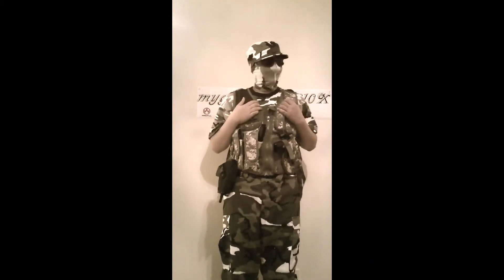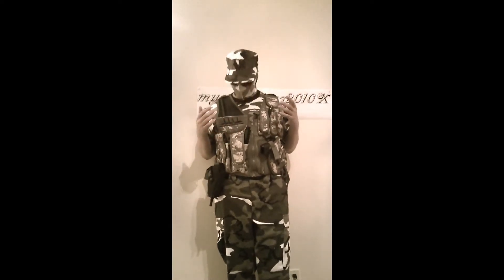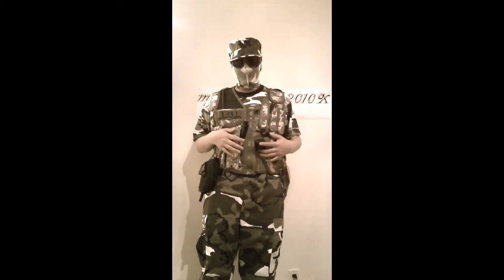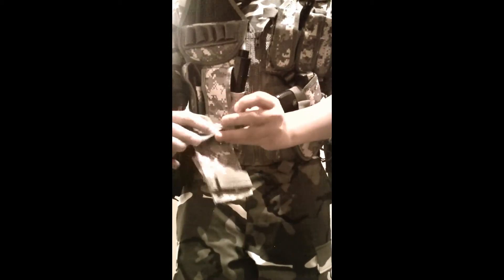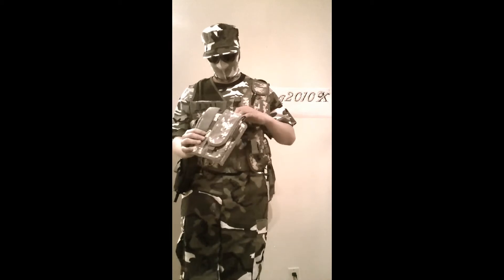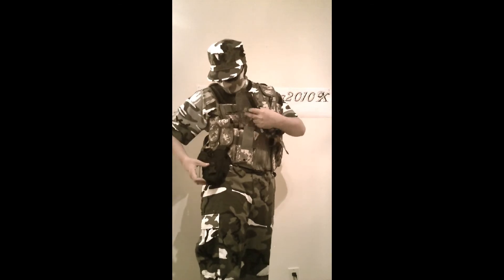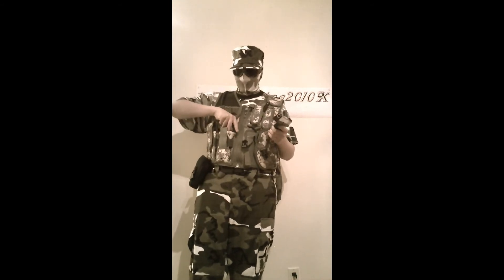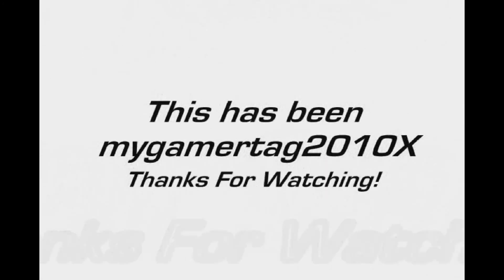Deluxe Spec. Force Cross Draw Tactical Vest Overview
I am at my Mom's house, so we opened presents today, because I am going to be at my Dad's for christmas

BTW, I hope the brightness/contrast correction helped.